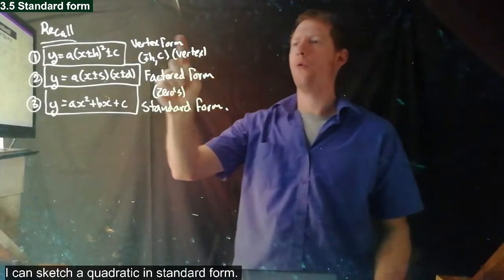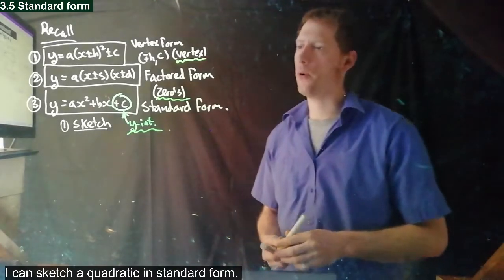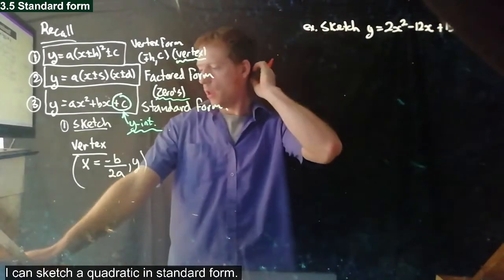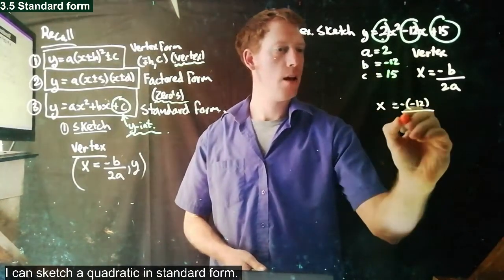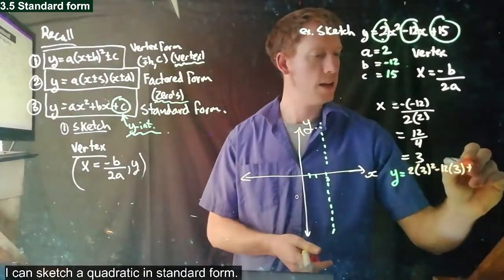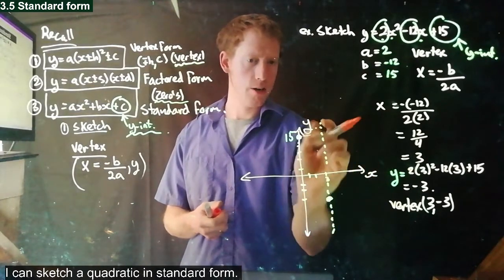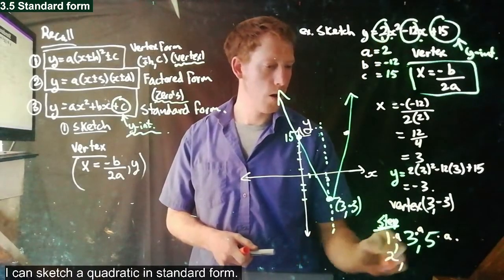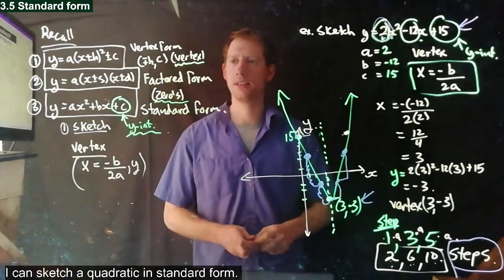3.5 Standard form (MPM2D)